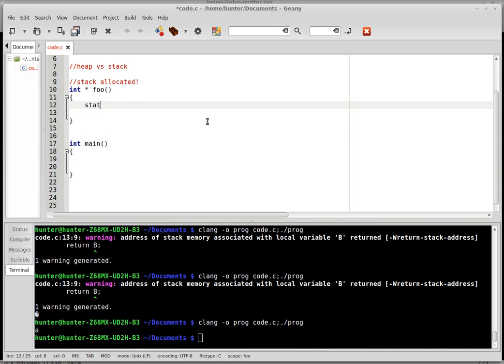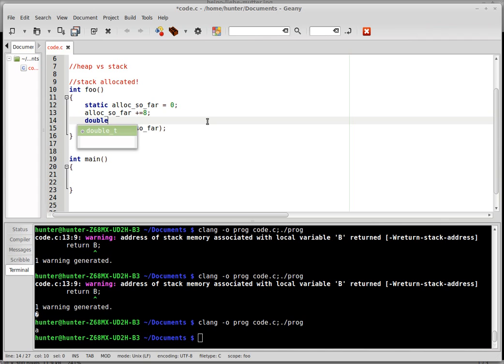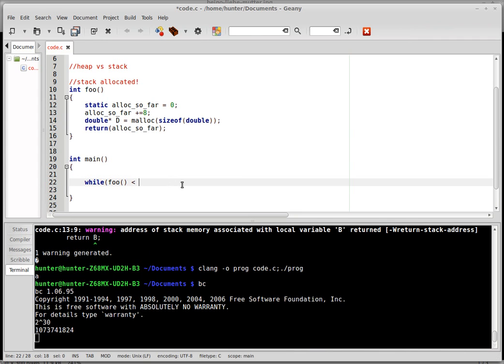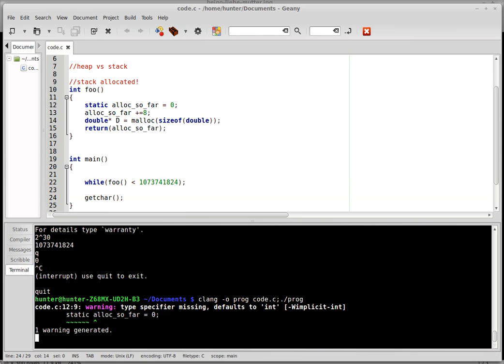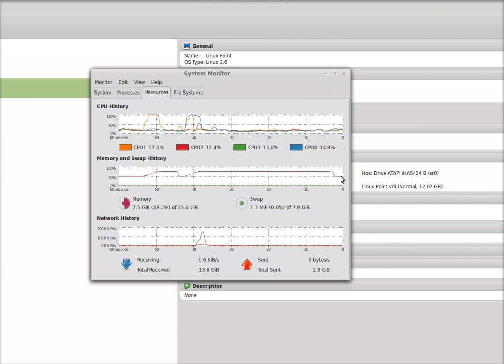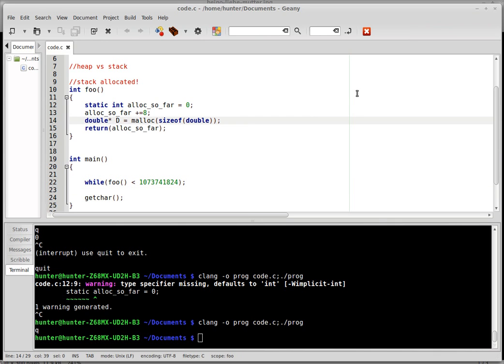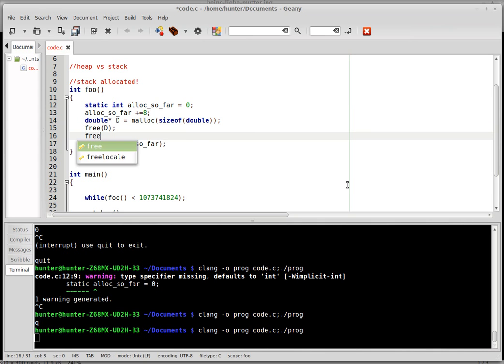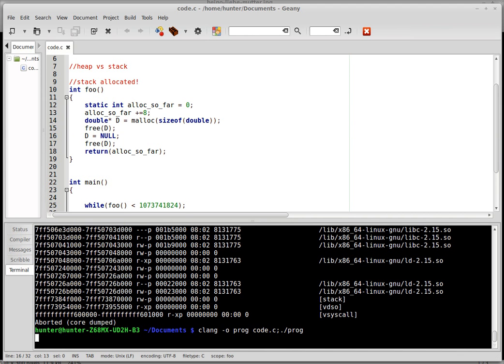The Persistence of Memory pt 2! C tutorial 8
memory leaks, free, malloc, double free, null pointer